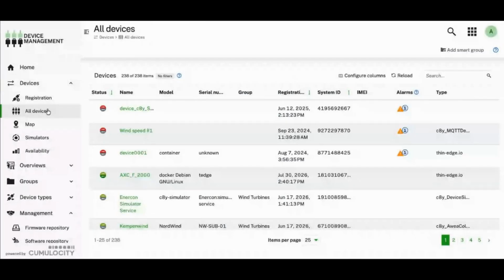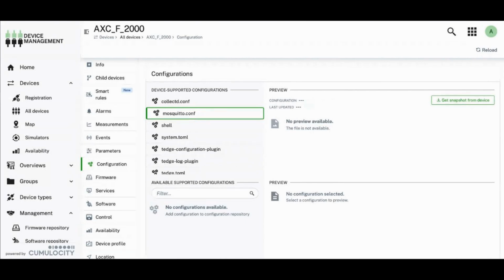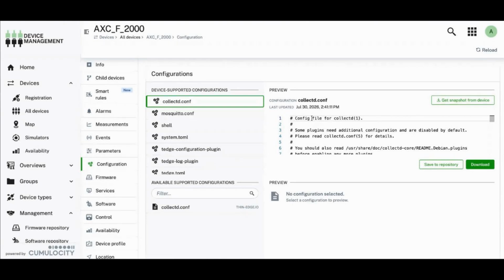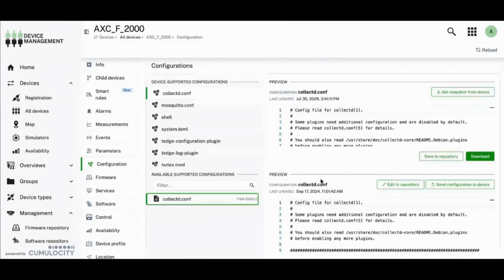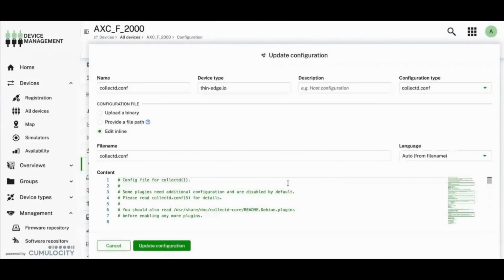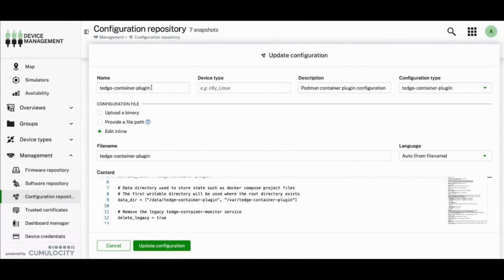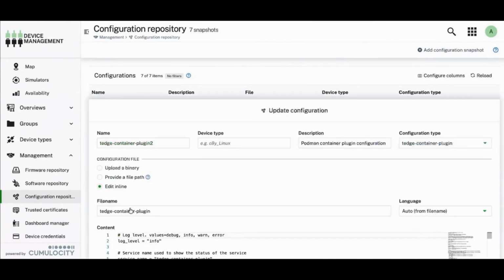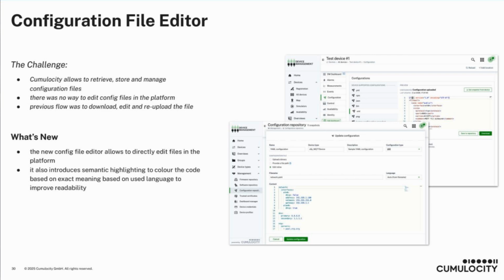What's New I July 2026 I ConfigurationEditor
This video demonstrates how the new Configuration Editor in Cumulocity simplifies managing and updating device configurations directly within the platform
. Instead of downloading files to edit them locally on your machine, you can now modify, auto-detect, and push YAML or TOML configuration files back to your devices seamlessly with built-in syntax highlighting
Note: This video is an excerpt from the July 2026 "What's New" webinar.